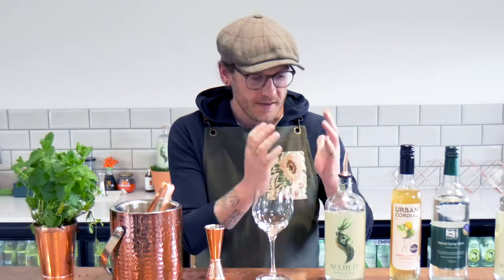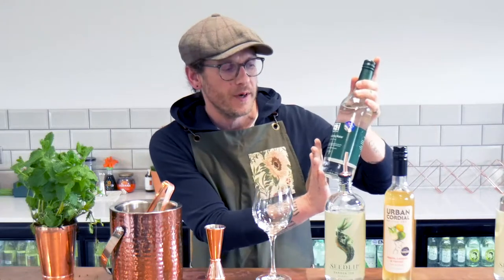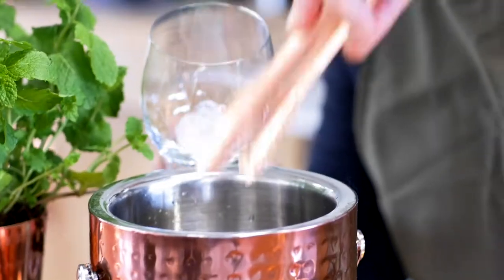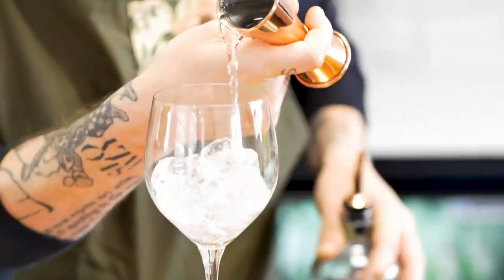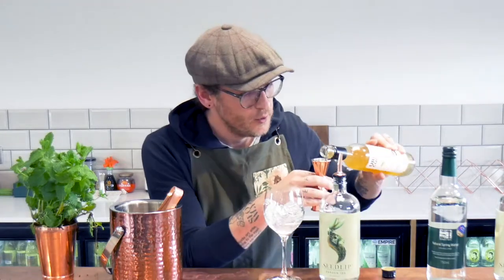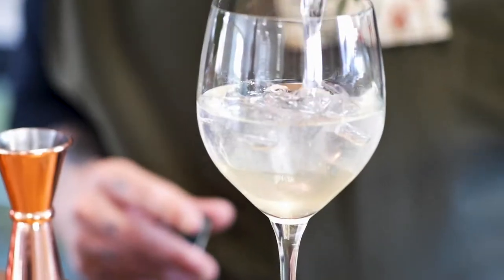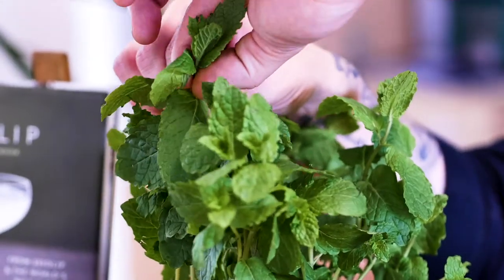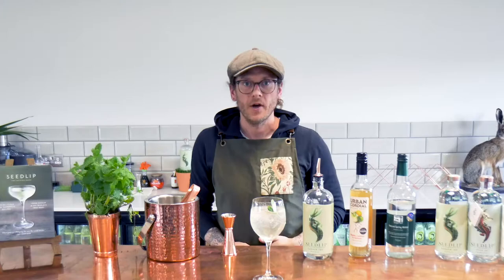The Seedlip Spritz | Non Alcoholic Cocktail Recipe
We visited Seedlip's head office to see what they've been up to. Whilst we were there founder, Ben Branson, made us this wonderful summer cocktail - The Seedlip Spritz